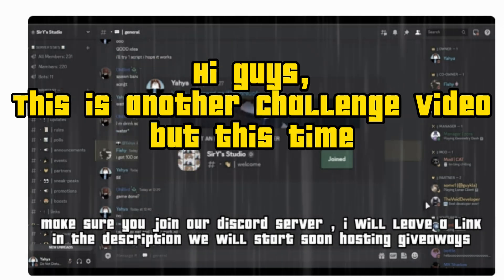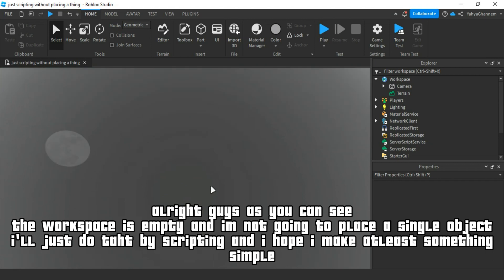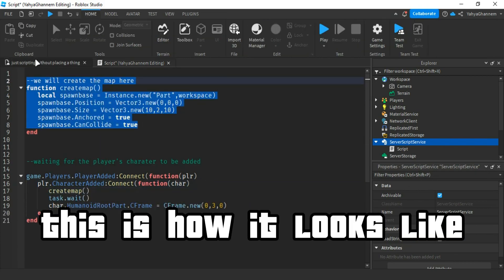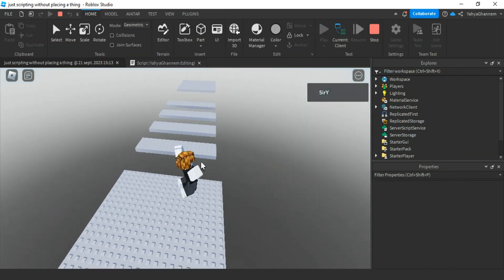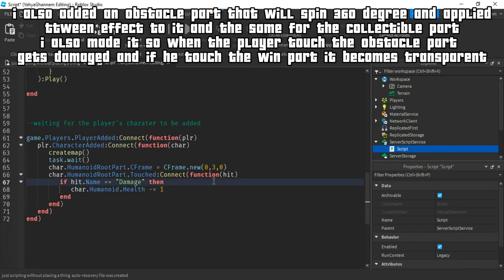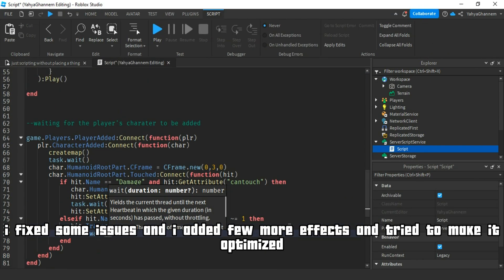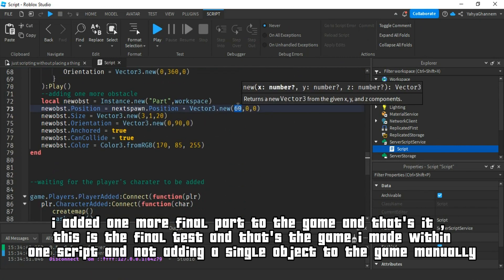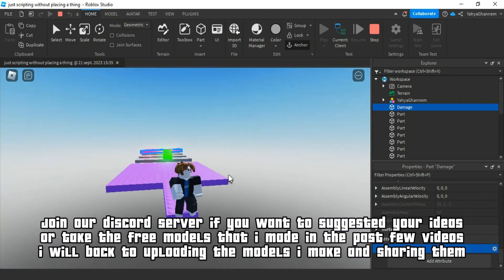I Made a ROBLOX Game Without Placing a SINGLE Object and Only 1 SCRIPT - ROBLOX Studio [2023]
in this video , i didn't place a single roblox object and i just used a script to make the game function i hope you guys enjoyed the video ,
this is our discord server :